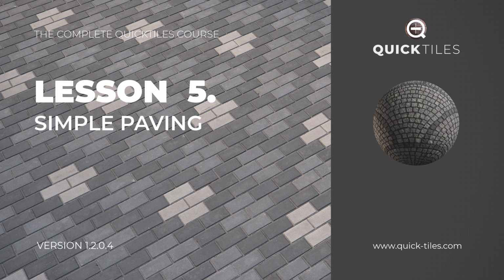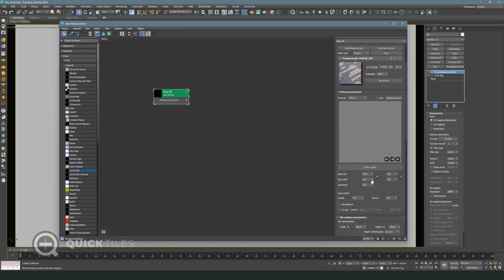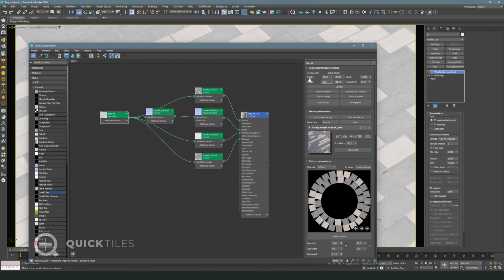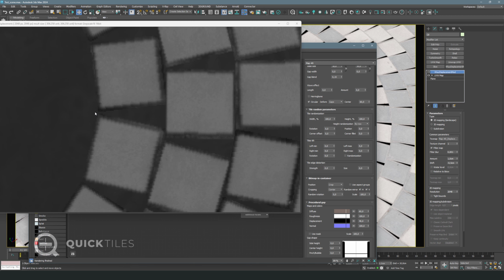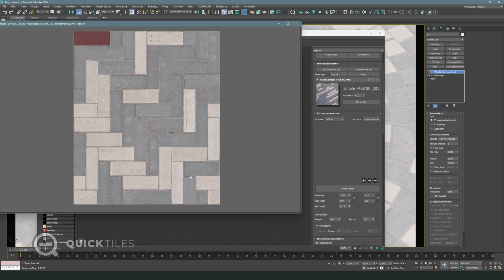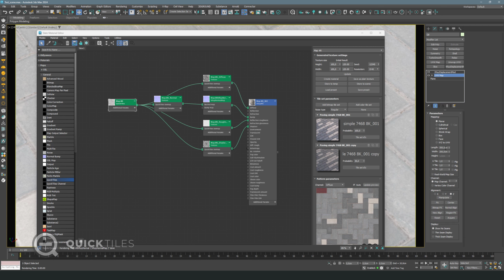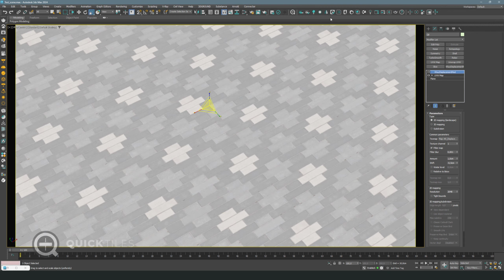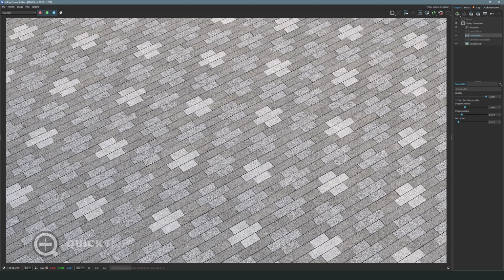QuickTiles plugin 1.2.0.4. The full course. Lesson 5. Simple paving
00:00 Working in the Slicer. Autoslicing. Distribution by ID
02:58 Thin gap blending setup
04:56 Circular layout
06:36 Adjusting the gaps texture
10:33 Herringbone layout
12:17 Mixing of sets. HSV. Probability
15:34 Texture with a complex pattern
19:50 Store to temp